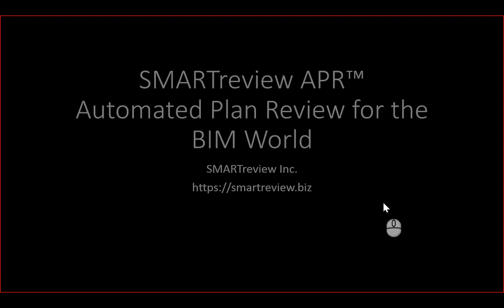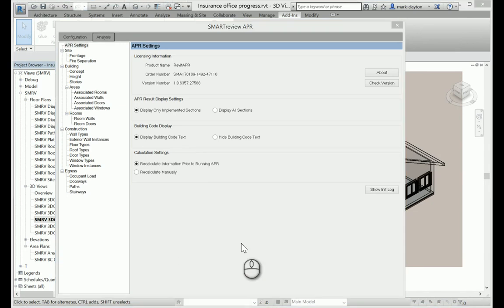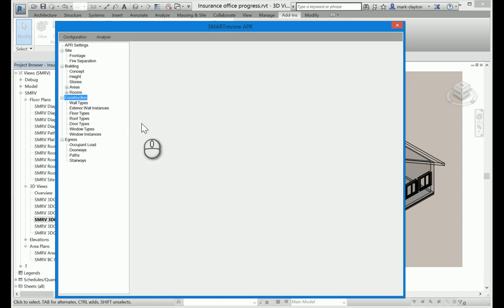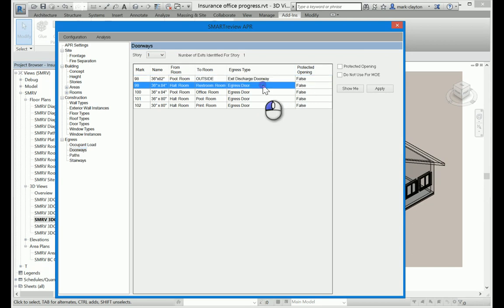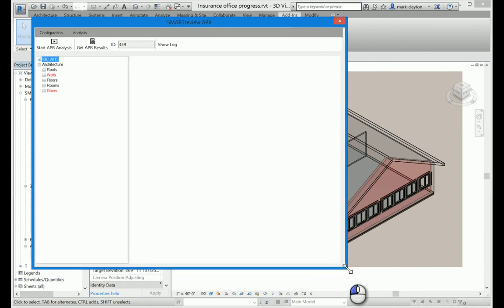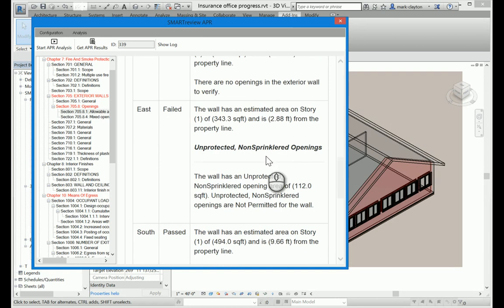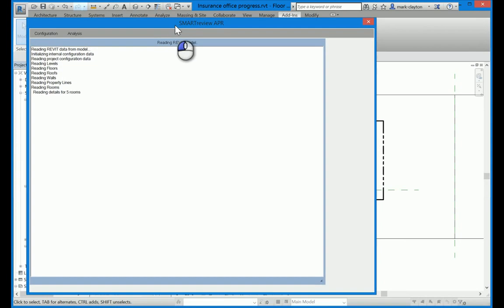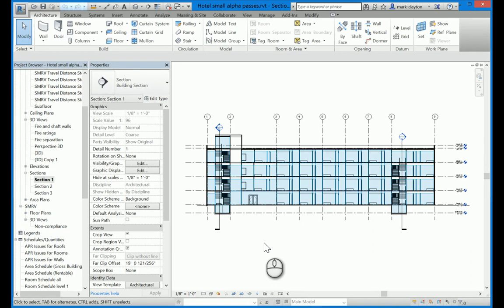Automated Plan Review for the BIM World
Conducting a plan review to determine whether a building complies with the building code is made much easier with the innovative APR software from SMARTreview. APR works inside Autodesk Revit to collect information relevant to the building code, send it to our APR Cloud Analysis Service to check it against provisions of the International Building Code, and then diosplay the plan review results in the context of the Revit model. Watch this vide to learn about APR and then download it